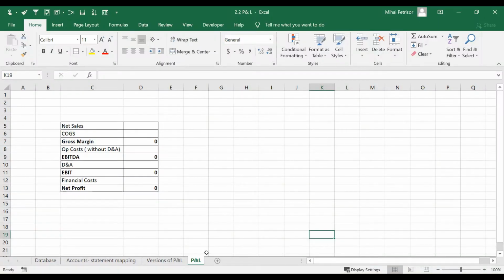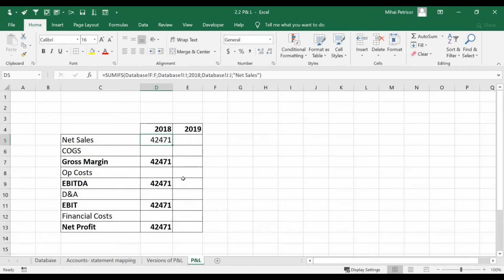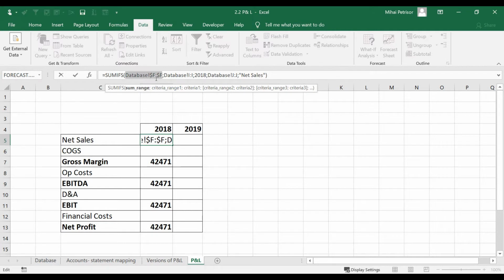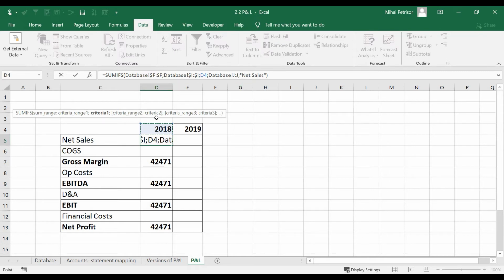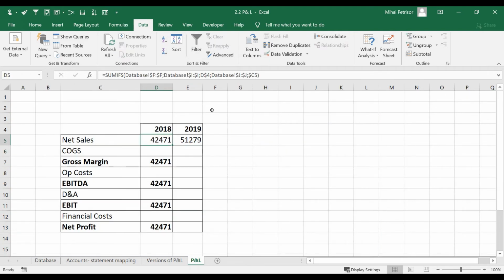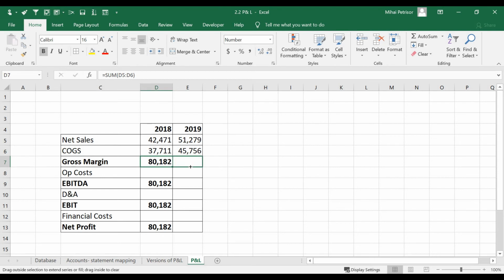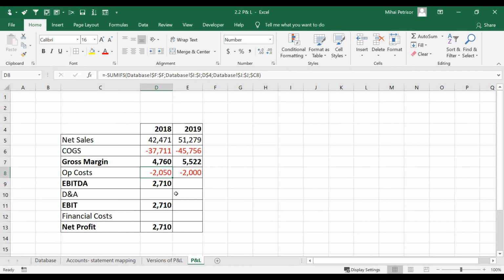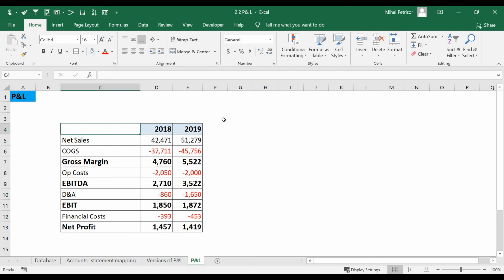Adding data to P&L in Excel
In this video you can learn how to easily add data into the P&L statement by using great formulas.